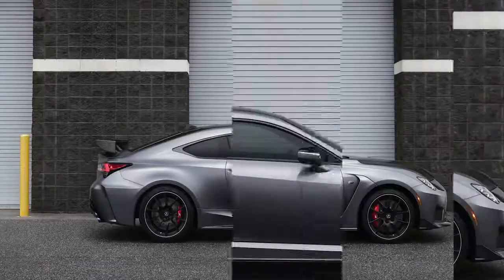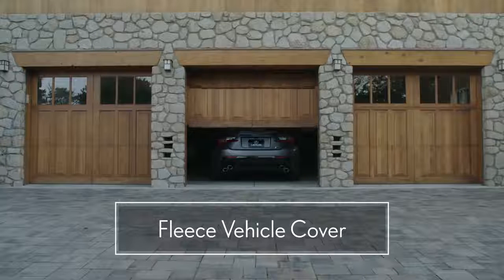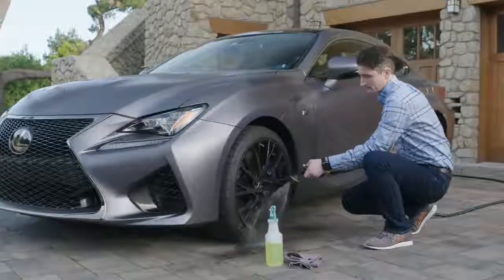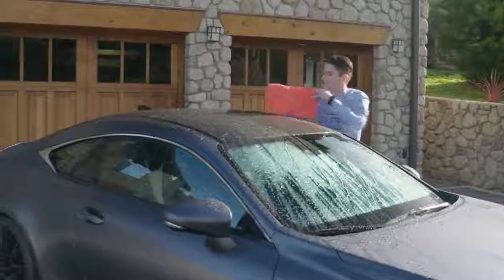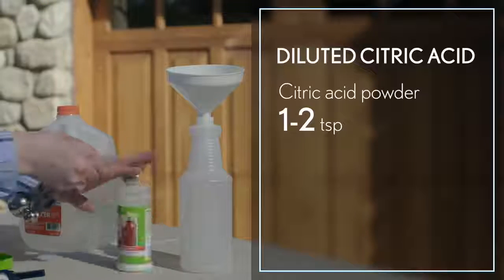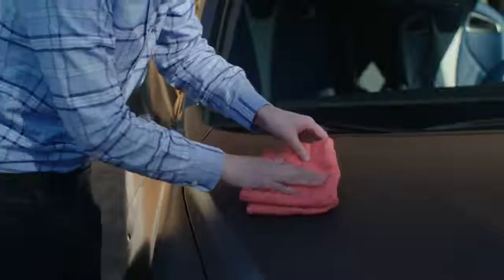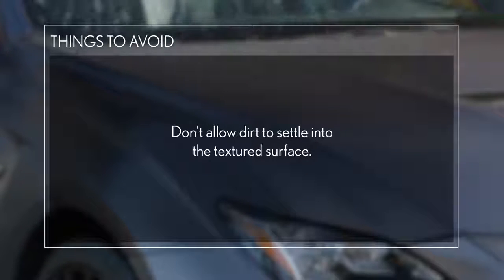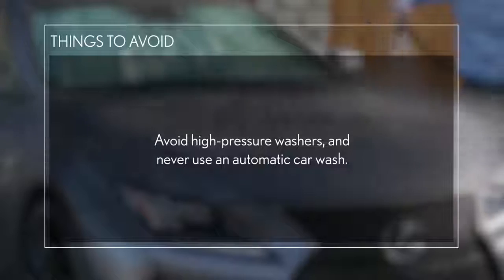01 How To Care for Matte Paint Lexus